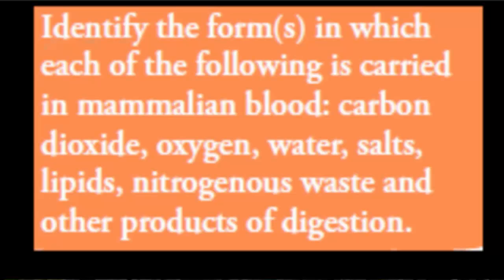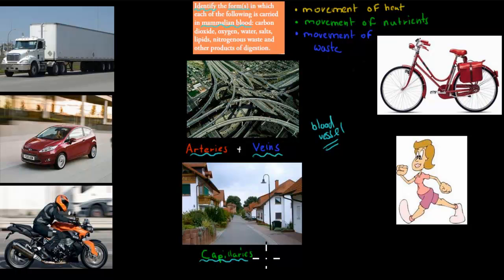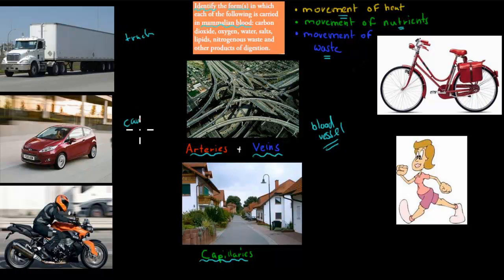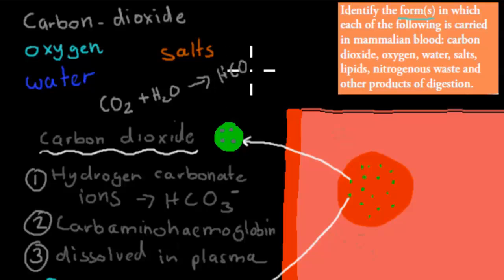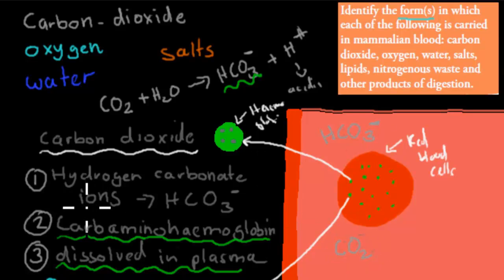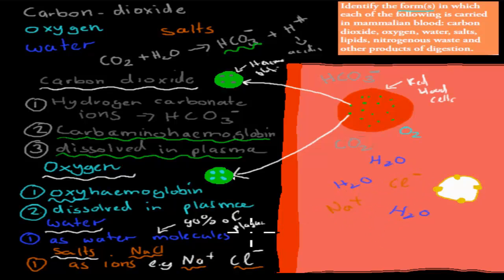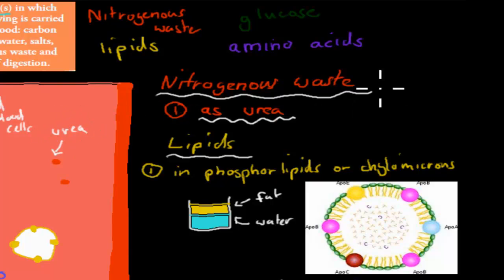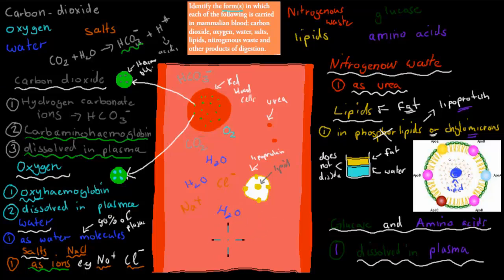MB.2.1. Substances transported in blood (HSC biology)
Covers the HSC biology syllabus dot point: "identify the form(s) in which each of the following is carried in mammalian blood:
carbon dioxide
oxygen
water
salts
lipids
nitrogenous waste
other products of digestion"